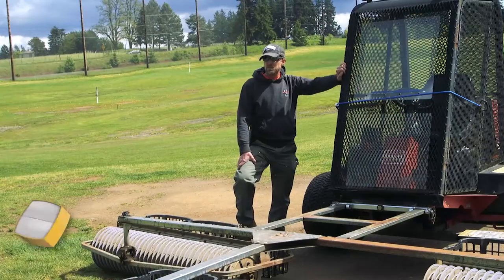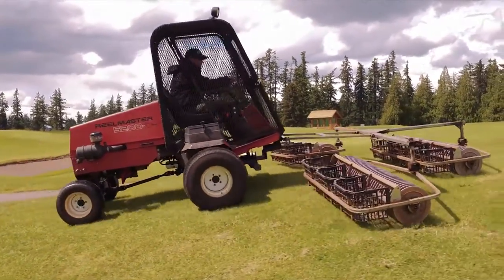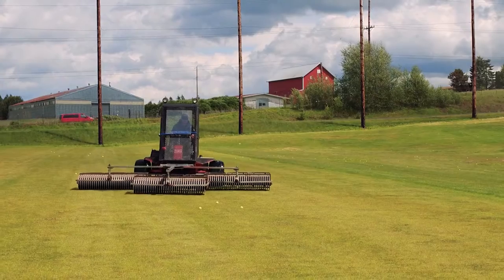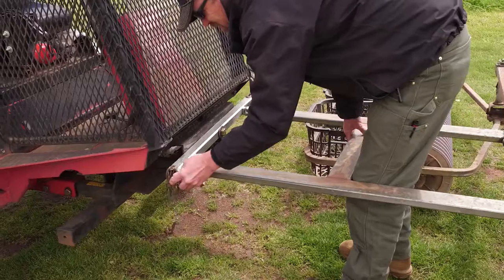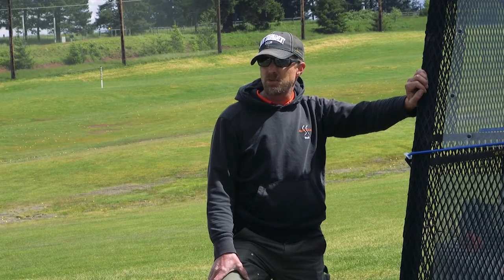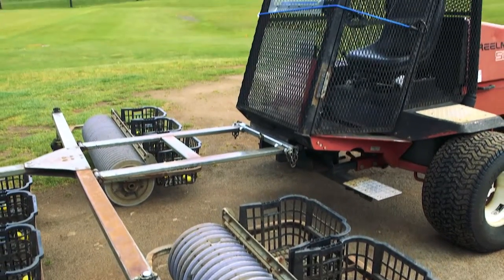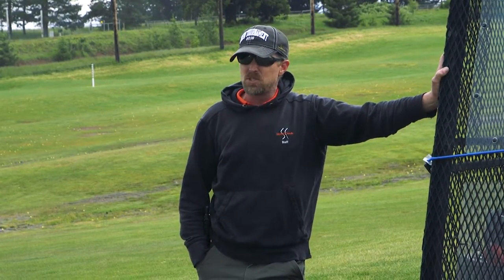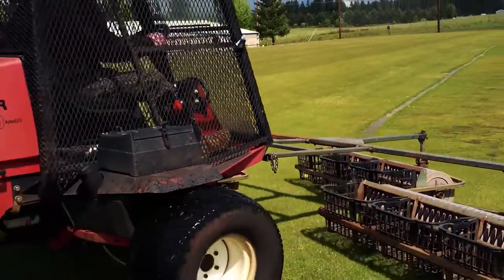Local Knowledge: Retired fairway mower refurbished into driving range ball picker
Equipment manager Steve Mathre shows GCSAA TV an old fairway mower that he turned into a driving range ball picker.